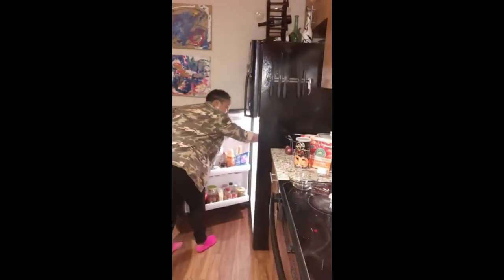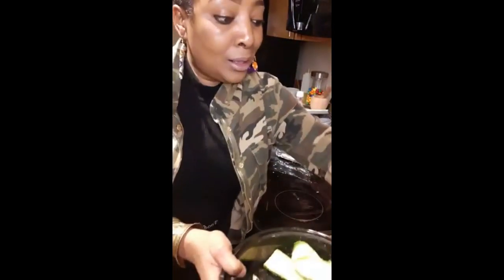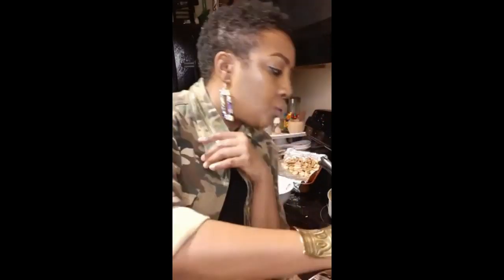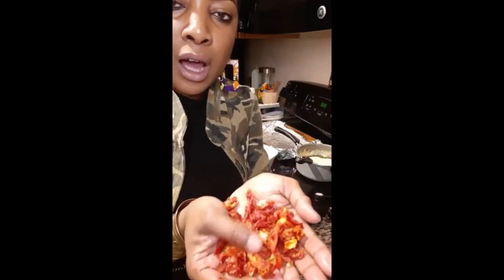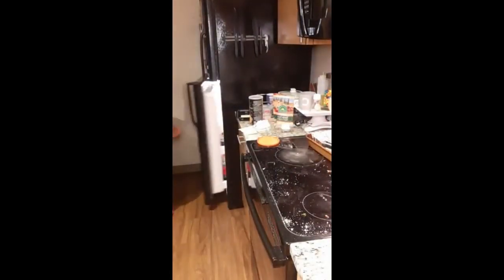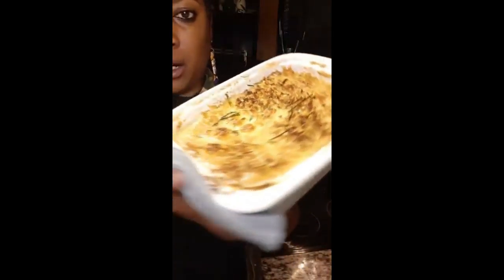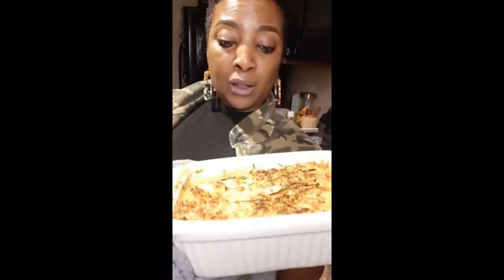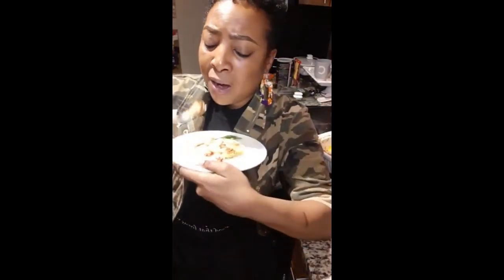SP Live Not Your Average Casserole 011020